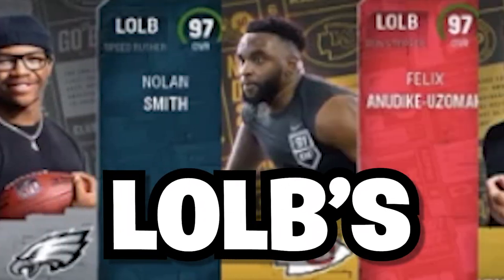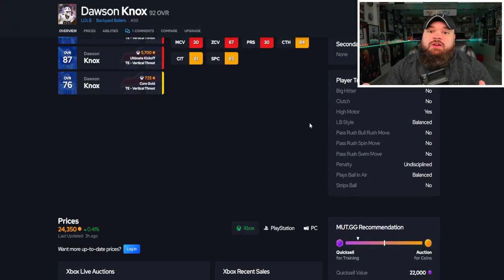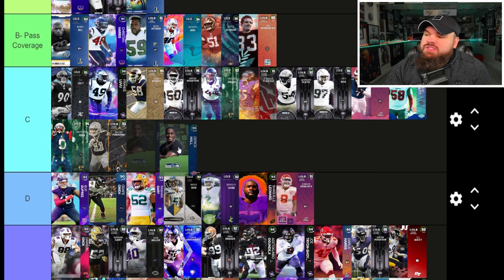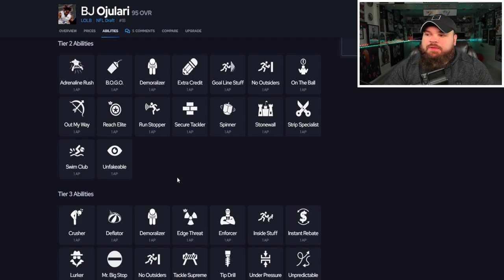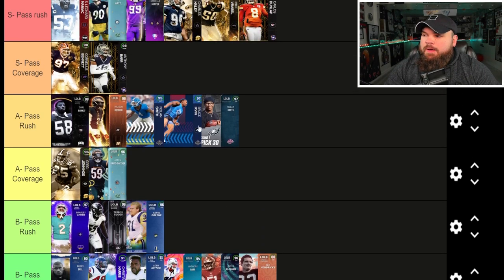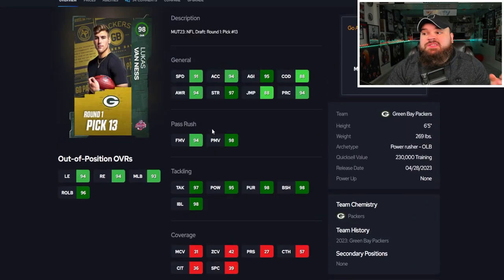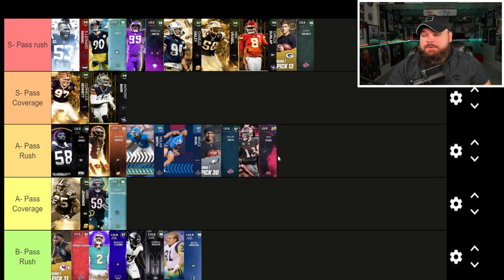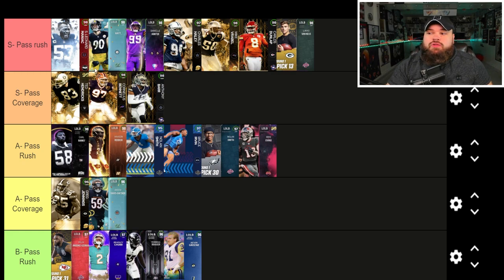Ranking THE BEST LEFT OUTSIDE LINEBACKERS in Madden 23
In todays video I ranked the best left outside linebackers or lolb's in madden 23 ultimate team!